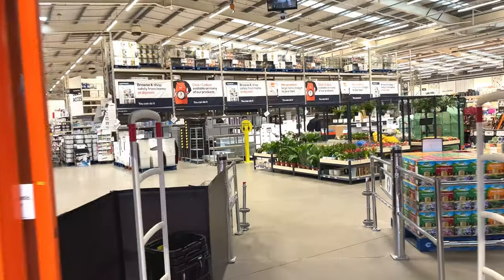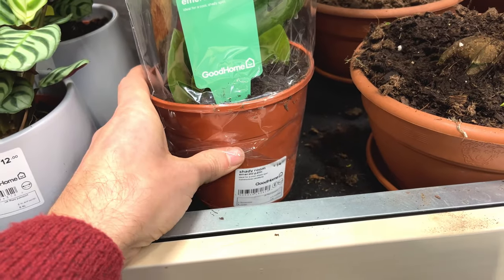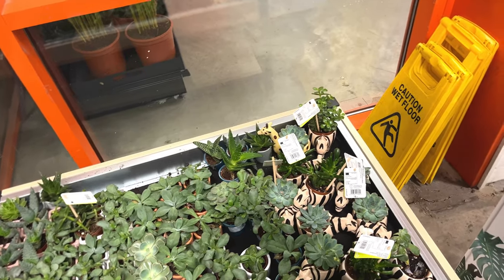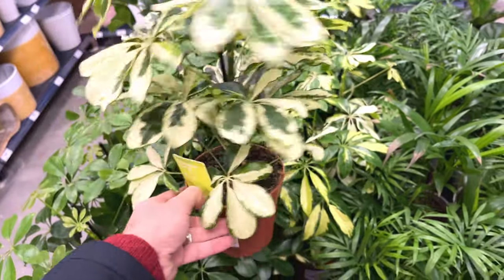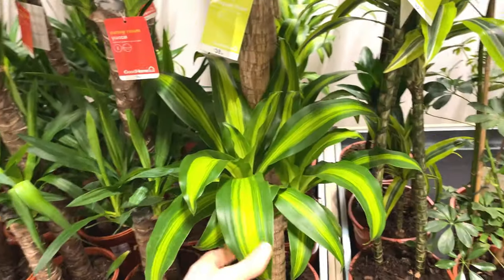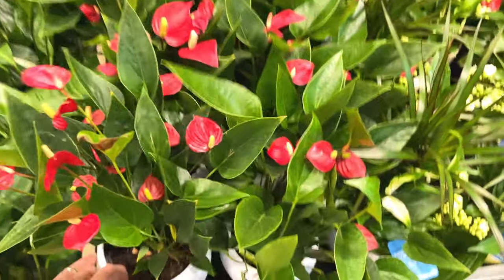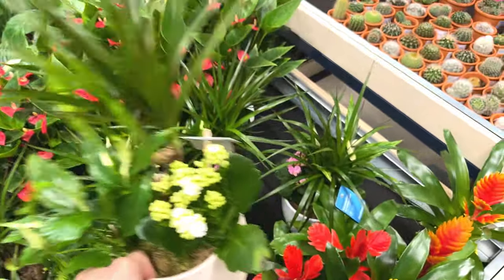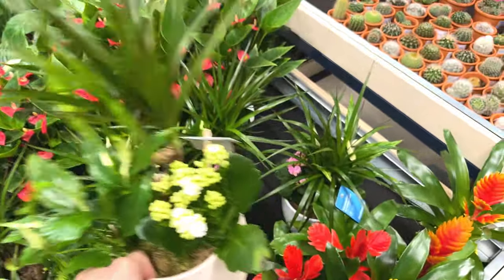Plant Shopping At Big Box Store | So Many Plants!